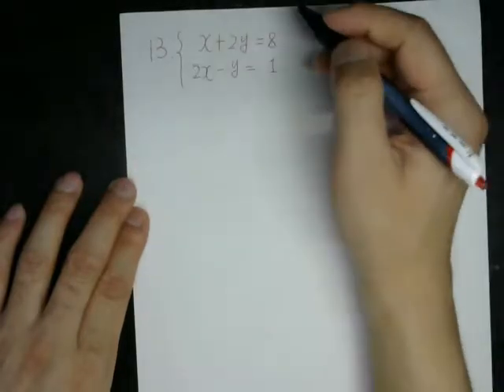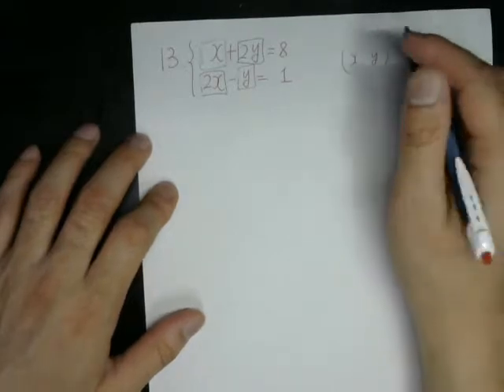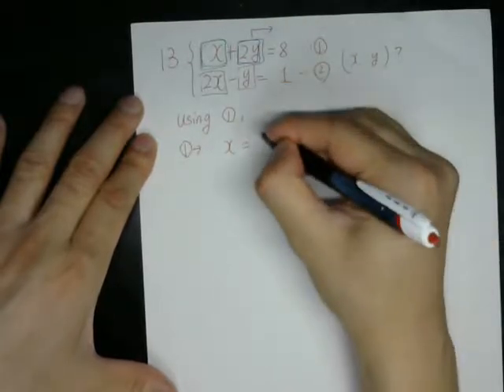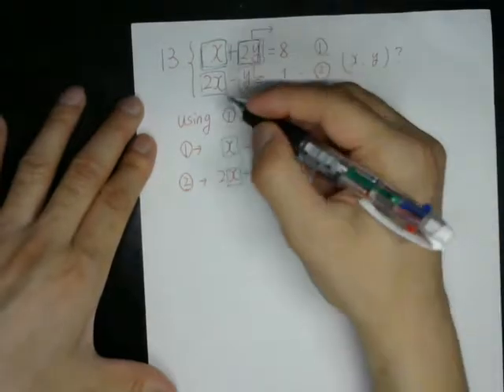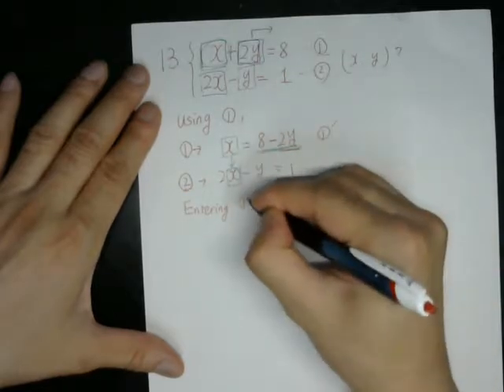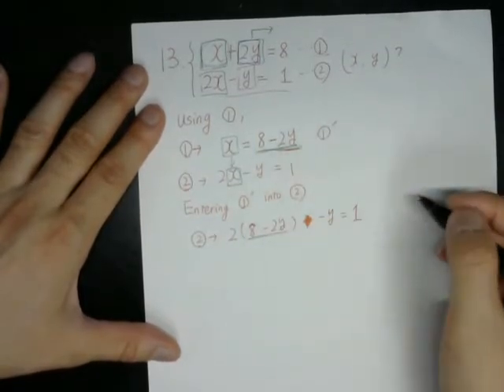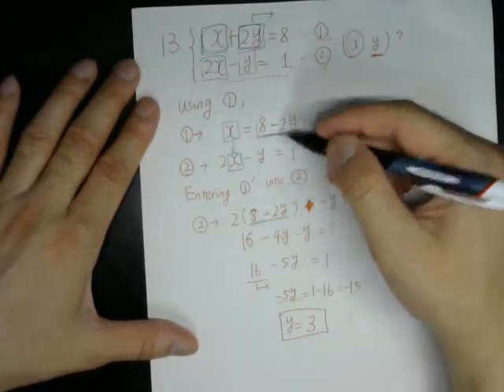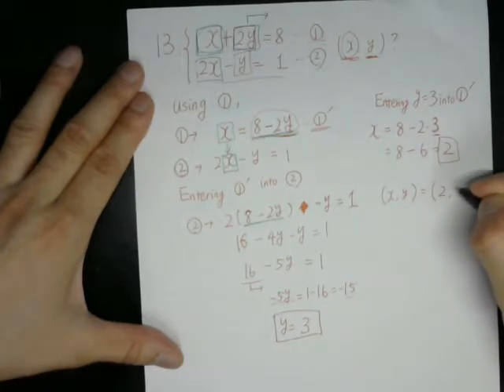5.3 #13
Substitution Method